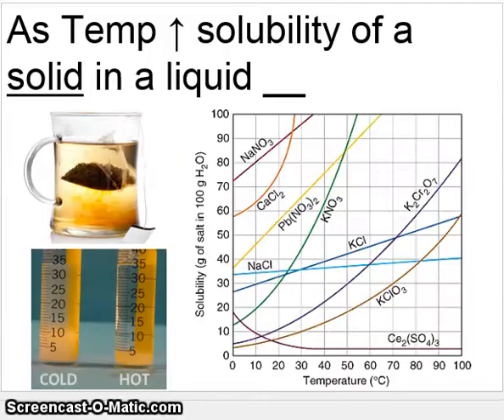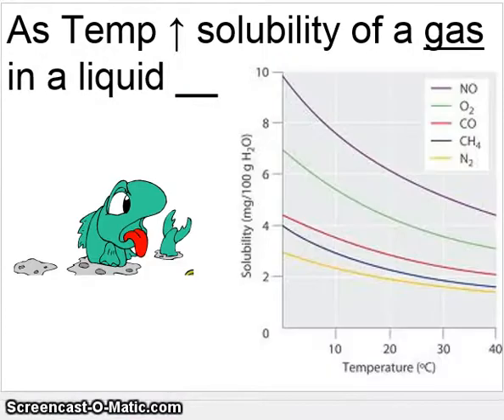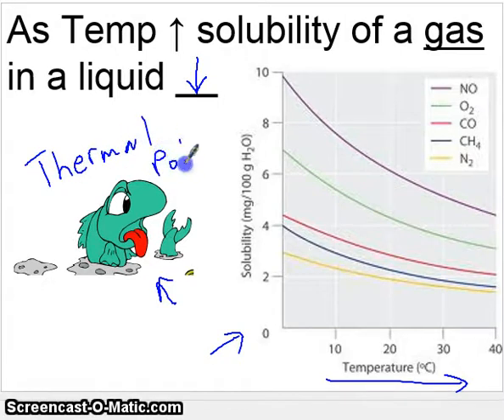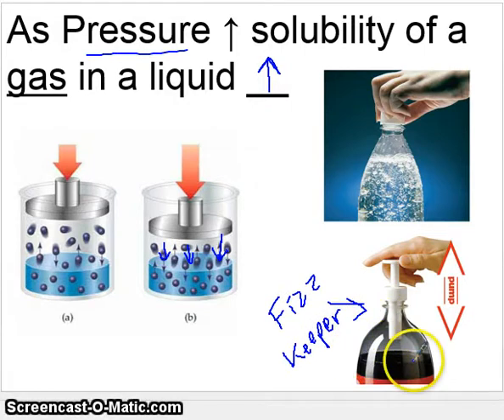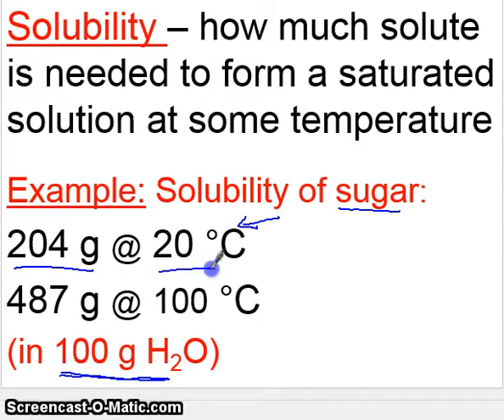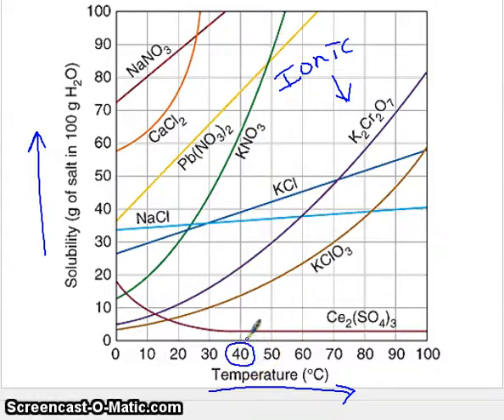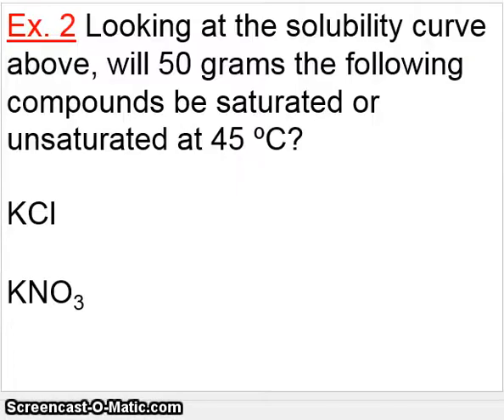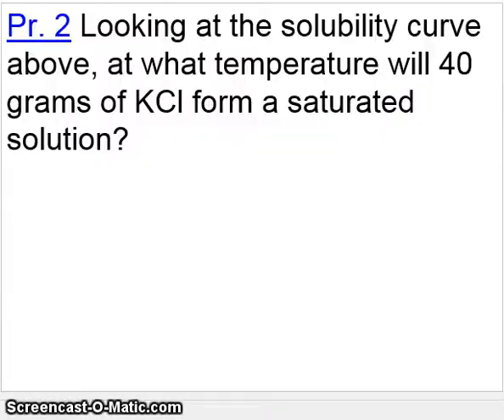Video 13.2 H Chem Zinovchik Temperature and Pressure Effects on Solubility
This video goes over the effects of temperature and pressure on solutions.